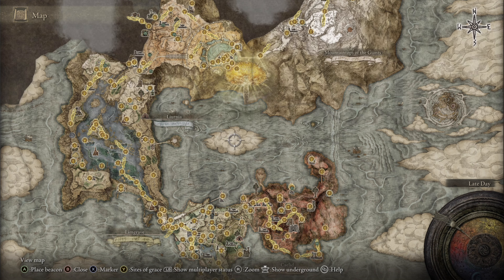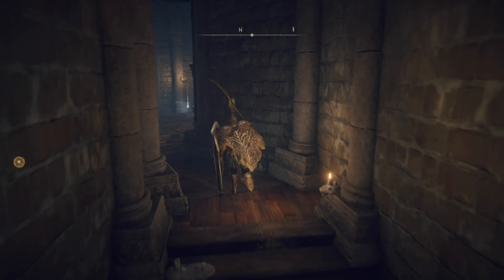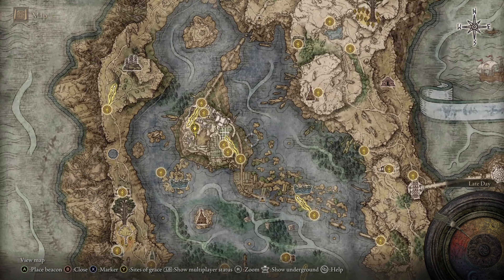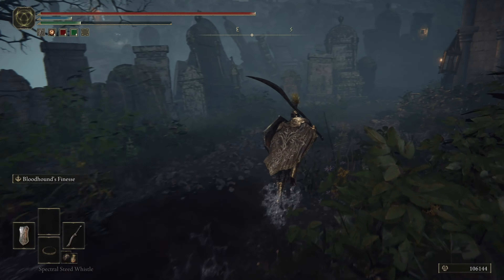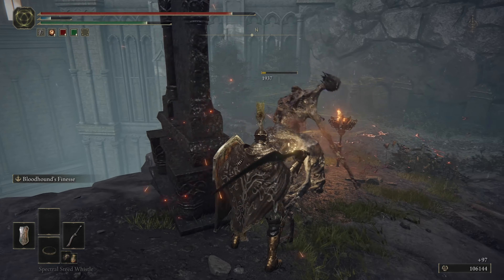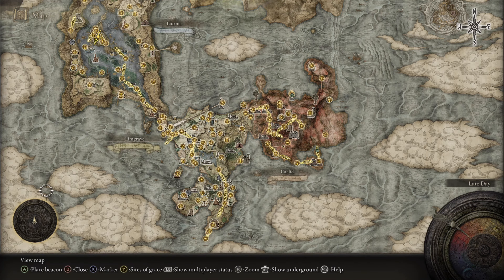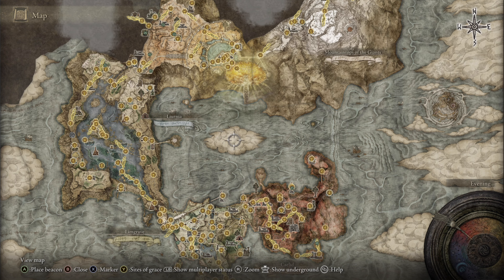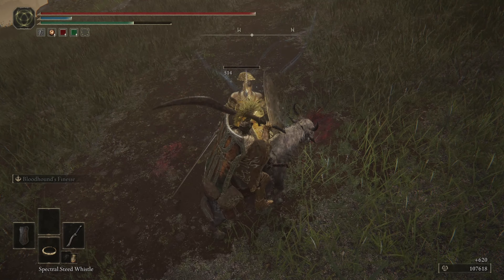Elden Ring 6 Armors You Shouldn't Miss | knight armor | carian knight | royal remains | cleanrot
In this Elden ring video, 6 armors you shouldnt miss, I will show you how to get knight armor, carian knight armor, royal remains and cleanrot armor.

0:00-0:22 INTRO
0:23-1:05 KNIGHT ARMOR SET
1:06-2:26 CARIAN KNIGHT SET
2:27-3:29 ROYAL REMAINS SET
3:30-4:18 LEYNDELL ARMOR/DRAGON CULT PRAYERBOOK
4:19-5:36 FIRE MONK ARMOR
5:37-6:52 CLEANROT ARMOR SET/CLEANROT KNIGHT'S SWORD
6:53-7:14 OUTRO

BEST Amazon DEALS:
Hooded Sweatshirt for Men🔸
Crewneck Sweatshirt for Men🔸
JMIERR Men's Crewneck Sweatshirt Casual Long Sleeve🔸
Mens Flannel Plaid Shirt🔸
Men's Fleece Hoodie Sweatshirt🔸
Trendy Queen Womens Oversized Hoodies🔸
TACVASEN Men's Bomber Jacket🔸
MAOYSSEN Men's Ski Jacket Warm Winter Snow Coat🔸
Gihuo Women’s Winter Cropped Puffer Jacket🔸
MOERDENG Women's Waterproof Ski Jacket🔸
FULLSOFT Fleece Lined Leggings🔸
Kuzi Leggings Women Leggings🔸
Crocs Unisex Adult Classic Clog🔸

Best Electronics Deals: Amazon
PlayStation®5 console (slim)🔸
Xbox Series X 1TB Digital Edition🔸
TOZO Upgraded Hybrid Active Noise Cancelling Wireless Earbuds🔸
EasySMX 2.4G Wireless Bluetooth Controller🔸
Logitech G Pro X SE Wired Gaming Headset🔸
TOZO New Version Bluetooth 5.4 Headphones🔸
NHL 25 PlayStation 5🔸
Introducing Ring Pan-Tilt Indoor Cam🔸
iRobot Roomba Combo i5+ Self-Emptying Robot Vacuum and Mop🔸
RGB Wireless Switch Pro Controller🔸
OYIB Wireless Earbuds Bluetooth 5.4 Headphones🔸
Amazon Fire TV Stick 4K🔸
Apple AirTag 4 Pack🔸
Apple AirTag🔸
Portable Wireless Bluetooth Speaker with HD Sound🔸
Apple AirPods 4 Wireless Earbuds🔸

BEZOX Makeup Brush Holder🔸
Waterproof Sling Bag Crossbody Backpack🔸
SUNGAIT Ultra Lightweight Polarized Sunglasses🔸